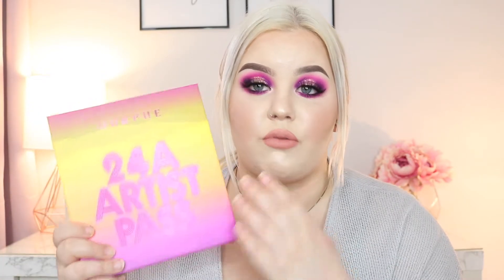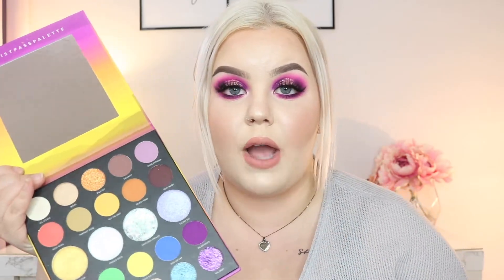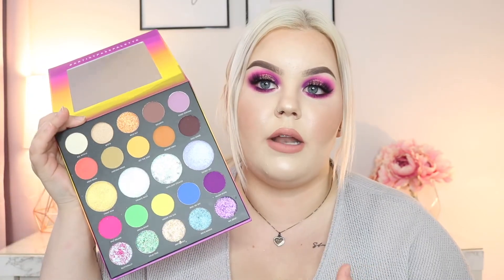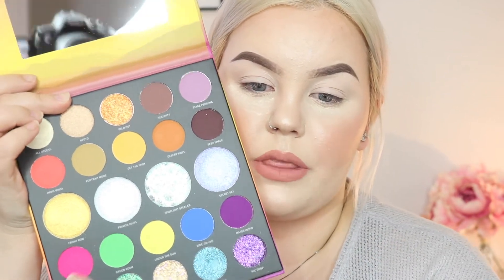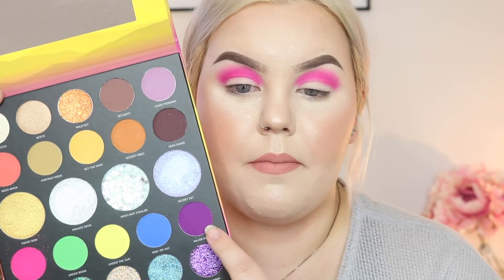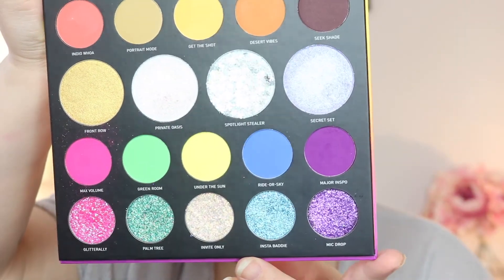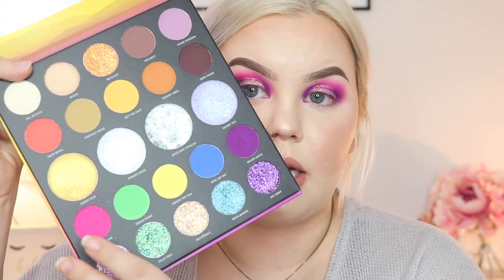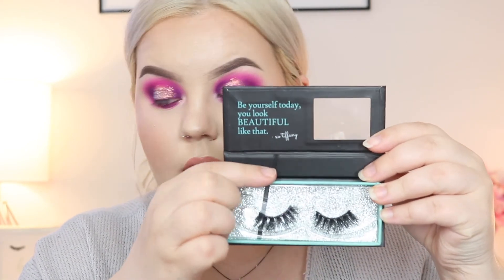MORPHE X SAWEETIE 24A ARTIST PASS PALETTE | First Impressions Review & Tutorial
Open ♡♡♡♡♡♡♡♡♡♡♡♡♡♡♡♡♡♡♡♡♡

Hey guys! I hope you enjoyed the video! So after testing this palette out for a few days and trying out more shades this has quickly become a favourite palette of mine! All the shades I've used so far have performed beautifully and I've had no issues. The glitters are all sooo good and a great formula. They wear well all day long! They also perform great with and without glitter glue which is great! (I still prefer using glitter glue to get that extra intensity) Overall my opinions have stayed the same as in the video! I've used this palette in a lot of recent looks so check out my instagram linked below if you wanna see more close up looks using this palette.

Too faced glitter glue

Face:
Olehenriksen banana bright face primer
It cosmetics cc cream in fair
Hourglass vanish concealer in birch
Huda beauty tantour cream contour/bronzer in fair
Nudestix all over face colour in the nude
Becca moonstone highlight

Brows:
Sephora collection brow pencil in medium brown
Benefit gimme brow shade 3

Huda beauty liquid matte in crush